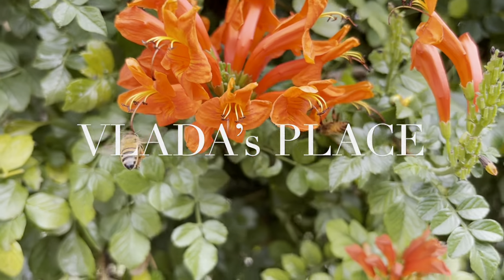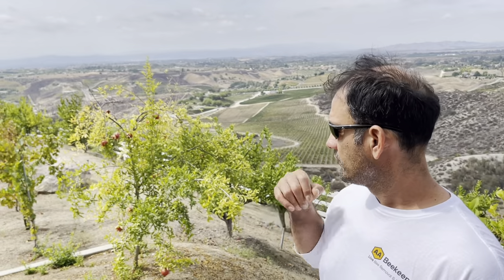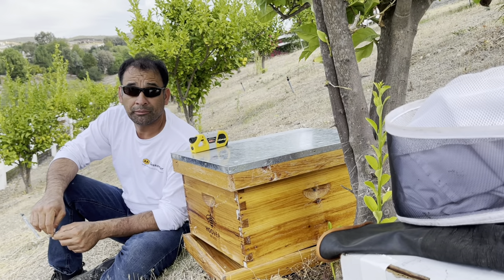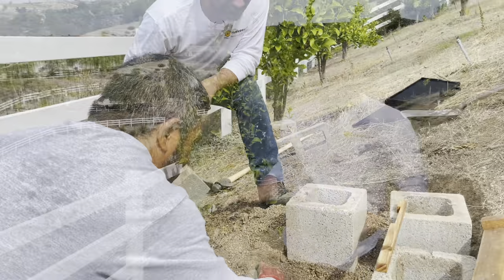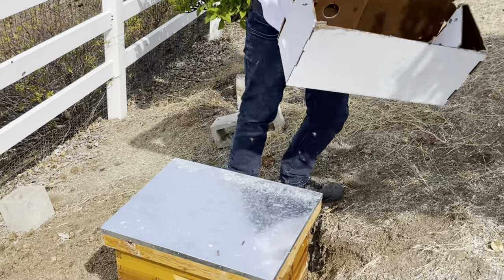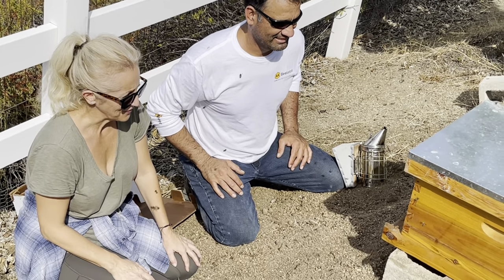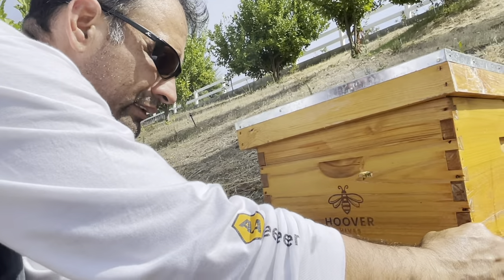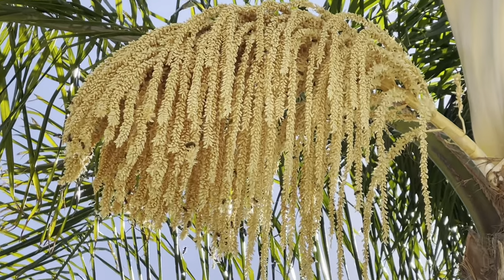TRANSFERRING WILD BEES TO A BOX - what to know / episode 1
First time beekeepers - things to avoid.